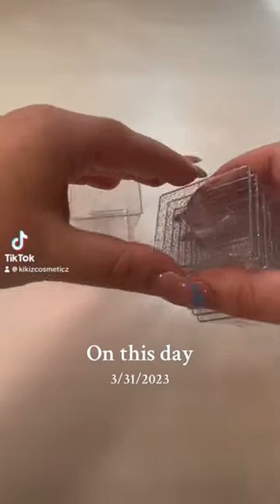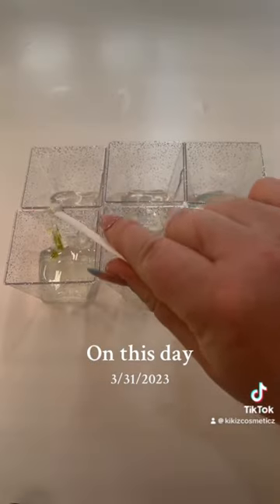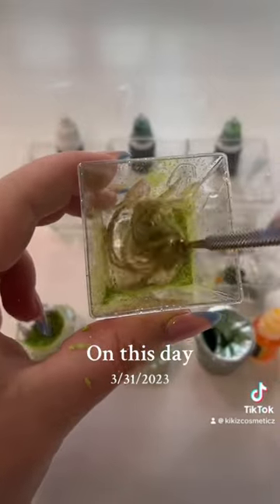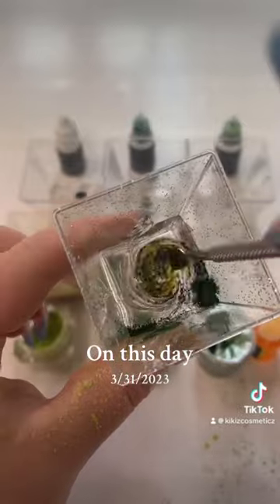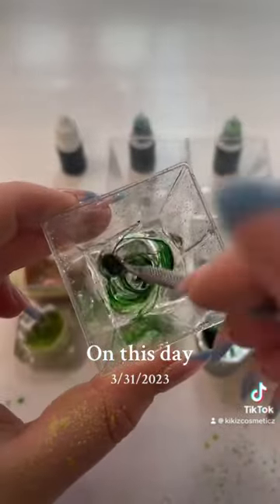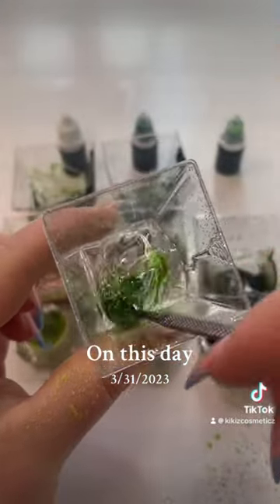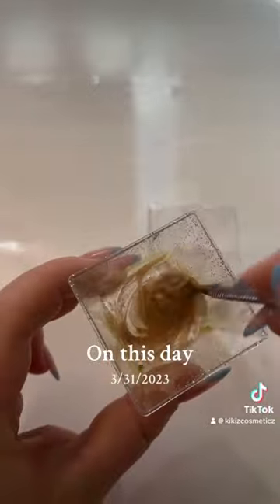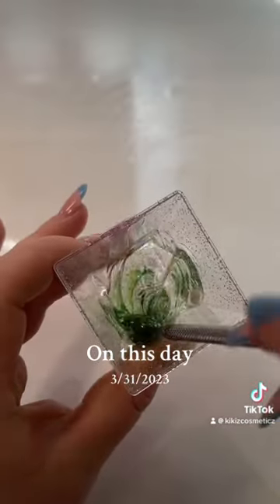Dart needs a comeback…. 😳💚